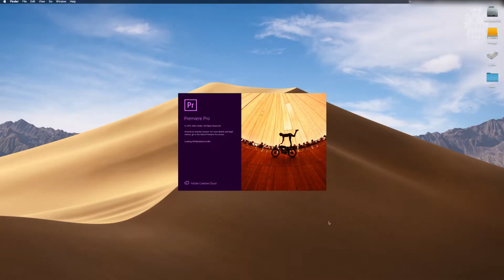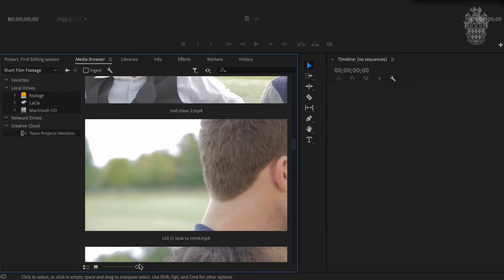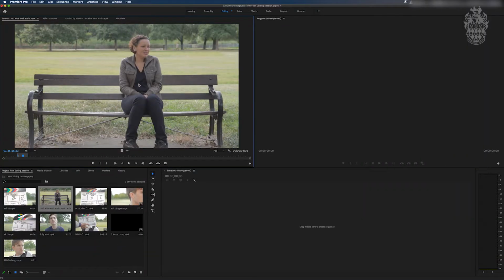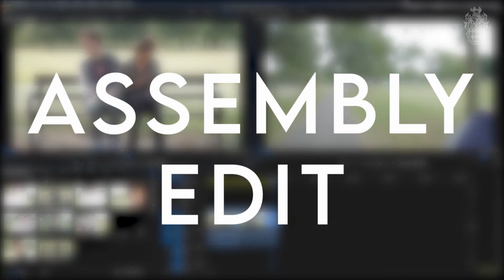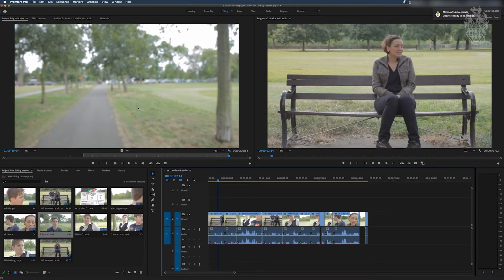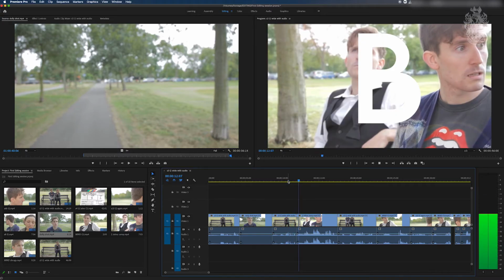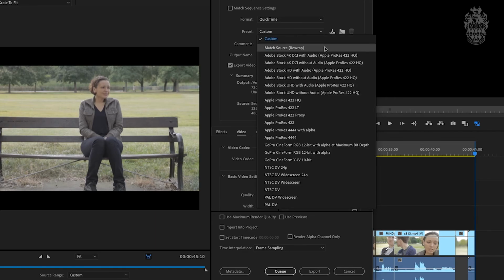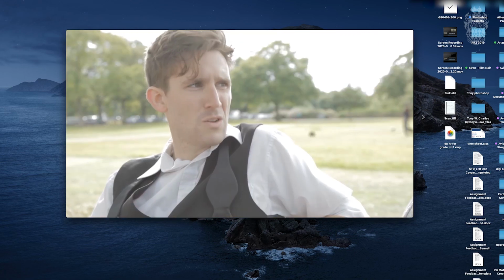Adobe Premiere Pro for New Editors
This tutorial video introduces you to the basics of editing in Adobe Premiere Pro for New Editors. From starting a new project to cutting a narrative project to exporting.

Timestamps
00:00 - Intro
03:27 - USER INTERFACE
10:50 - IMPORT FOOTAGE
22:38 - NLE TRIM TOOLS
31:24-  MATCH ON ACTION
33:10 - DOUBLE ACTION
34:24-  EXPORT